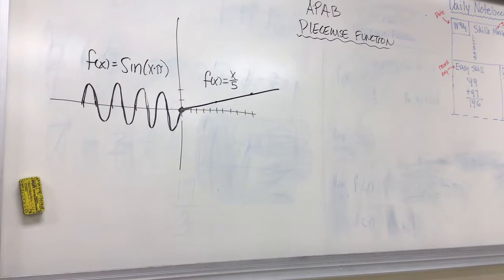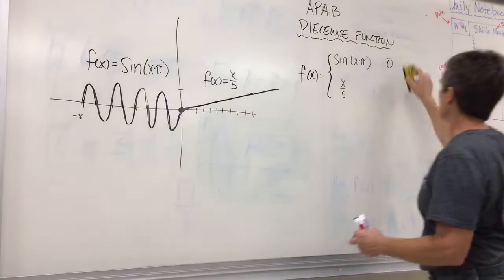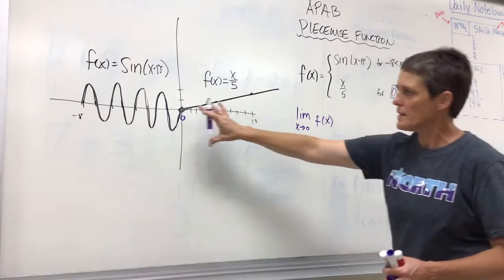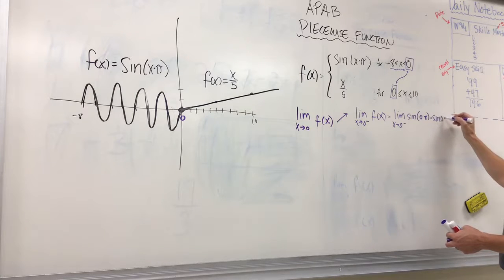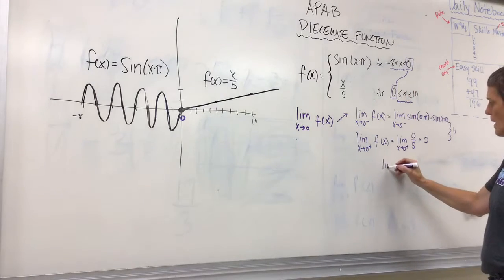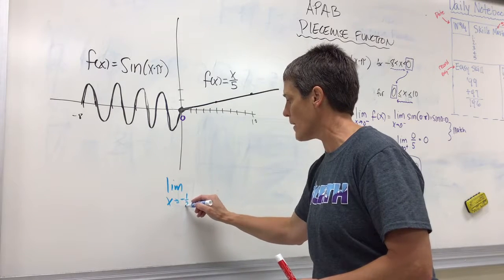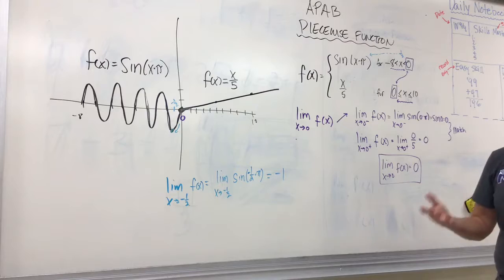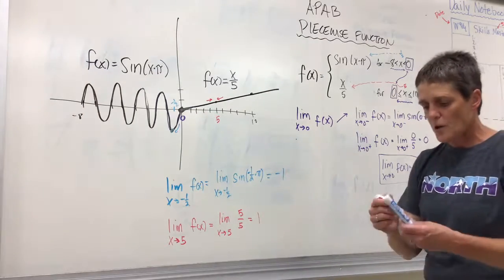Limits of piecewise functions (khan)